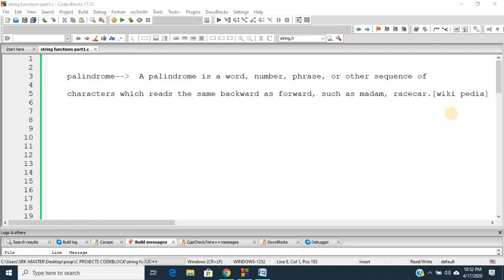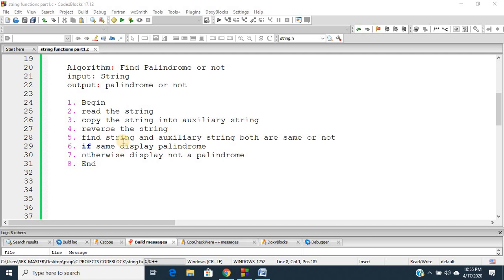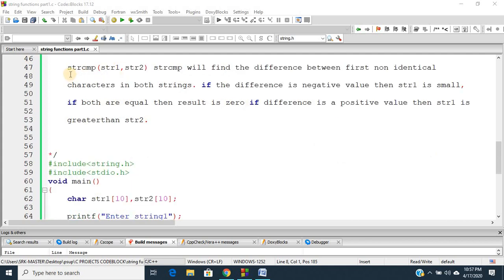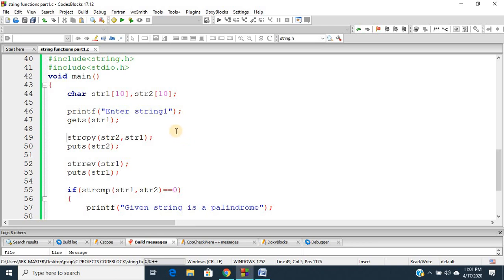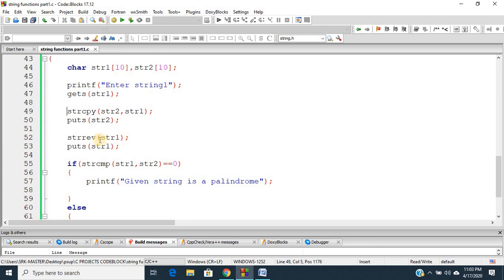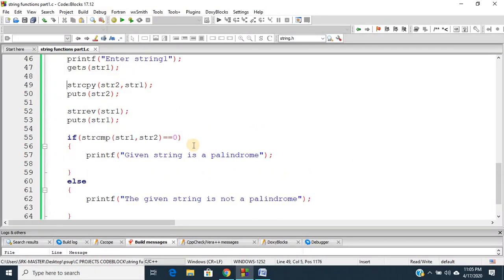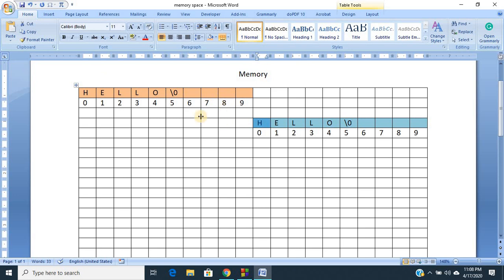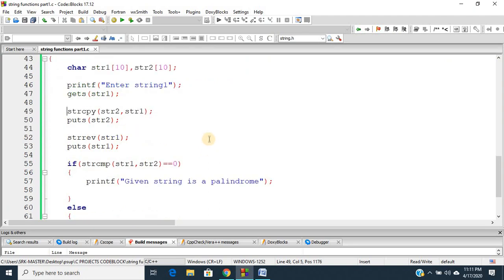String Handling function|strcpy|strcmp|strrev|gets|puts|PALINDROME|USING C PROGRAMMING|LAB PROGRAM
This video explains the solution to find the palindrome using string handling functions strcpy, strcmp, strrev, gets, puts. It also includes an explanation with the memory model. The code used for the demonstration is available in